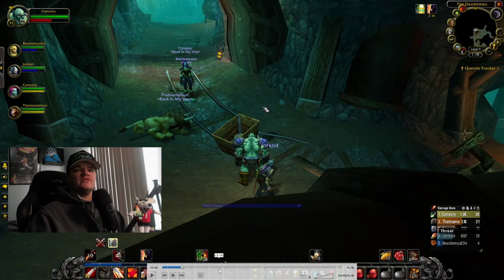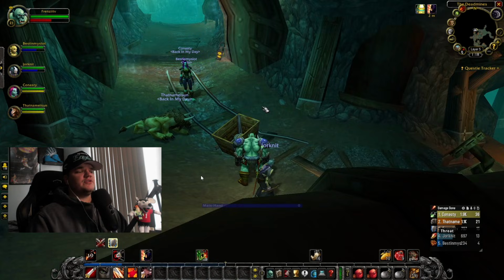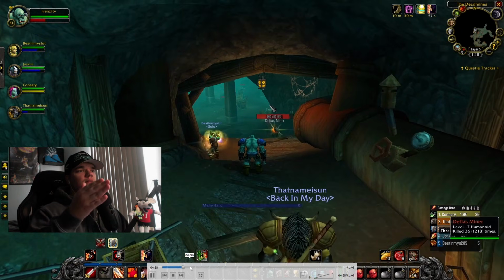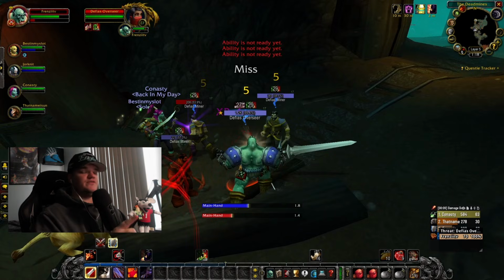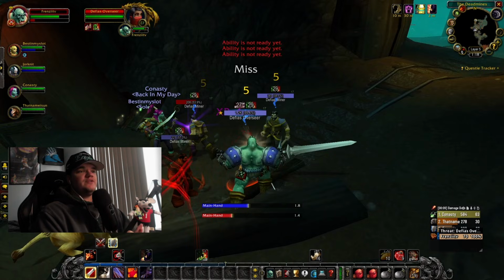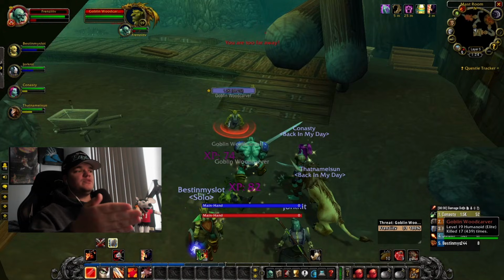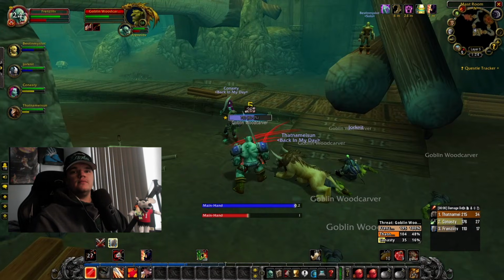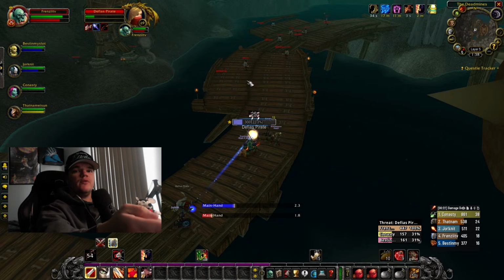How To EASILY Tank At Low Levels | WoW Classic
Here is a guide going over how to make low level tanking easy for yourself as a warrior in WoW Classic. You can use this video for Hardcore or Non-Hardcore servers.